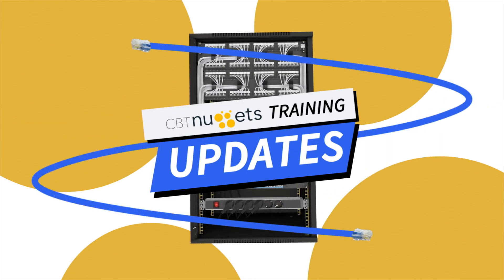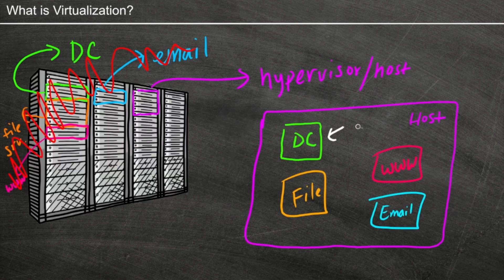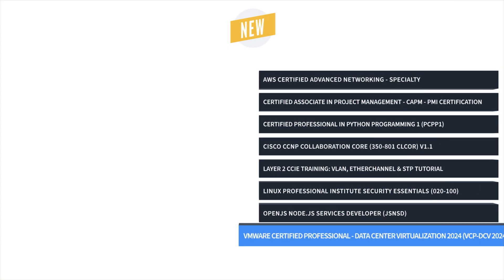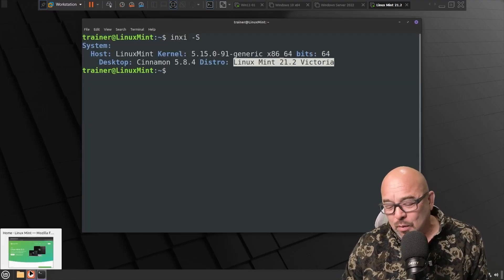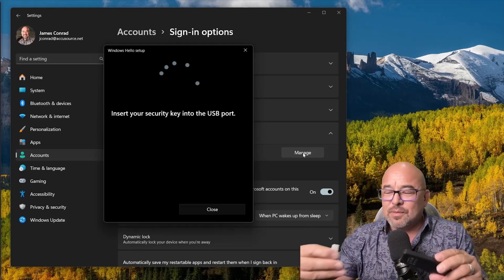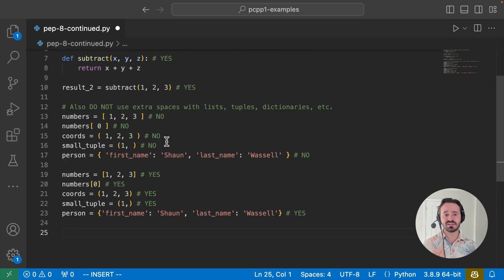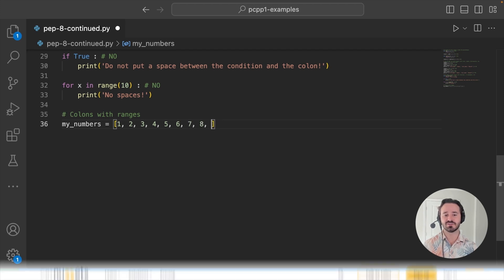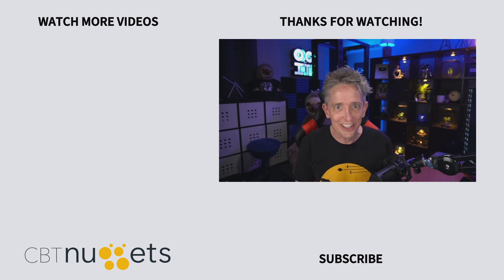Latest IT Training Courses | May 2024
The latest course releases from CBT Nuggets are designed to enhance your IT skills and get you ready to take those certification exams
VMware Data Center Virtualization (VCP-DCV 2024) certification training is ideal for virtualization engineers to prepare for managing, deploying, and troubleshooting vSphere 8 environments. The Linux Professional Institute Security Essentials certification (020-100) covers cybersecurity basics applicable in any environment, along with Linux-specific techniques and tools. Certified Professional in Python Programming 1 (PCPP1) training course will elevate your skills with real-world practice and hands-on training.

👉 VMWare Certified Professional — Data Center Virtualization 2024 (VCP-DCV) with Kelvin Tran and Keith Barker